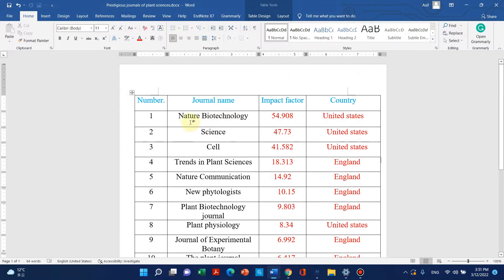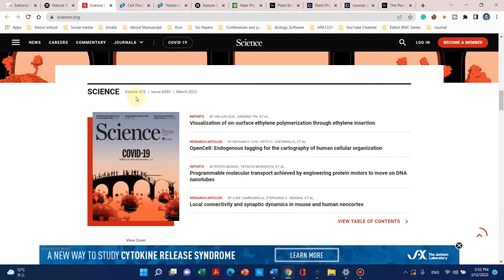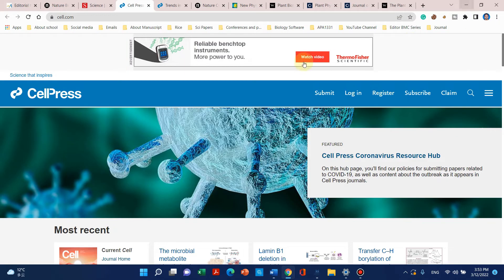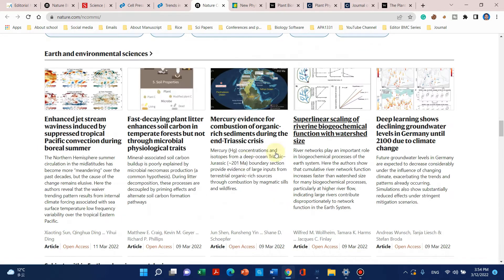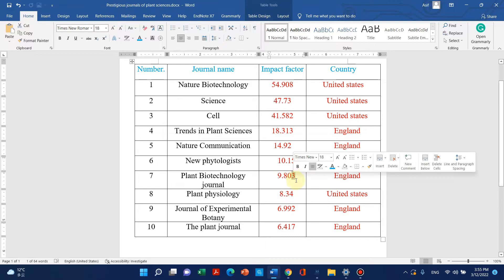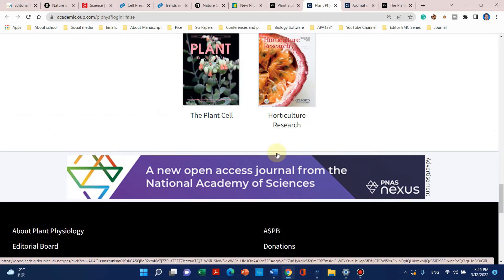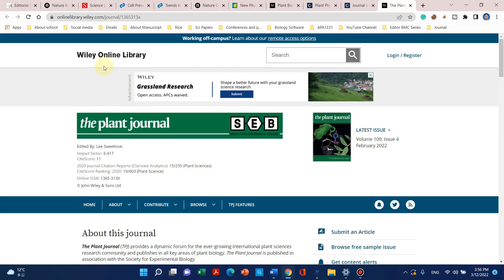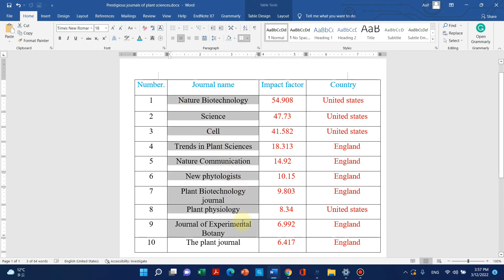Top 10 High quality Journals of Plant Sciences and Biotechnology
In this video, I have shown a list of ten high-quality and prestigious journals
of Plant Sciences, Agriculture and biotechnology journals.
biotechnology
web of science unpaid journals
web of science fast publication journals
web of science journals
research and professional aspects of biotechnology
 Plant science journals
plant biotechnology journals
List of biotechnology journals
Scopus journal list
free journals to publish paper
free journals to publish review paper
free journals in springer
free elsevier journals for publication
free springer journals for publication
free publishing journals
free scopus journals
free scientific journals
free research journals
free scopus indexed journals fast publication 2021
research paper,scopus journal list
web of science,scopus indexed journals
fast publication journals
elsevier
springer nature
no publication charges
10 unpaid scopus journals
Sci fast publications journals

Journals list
Nature Biotechnology
Science
Cell
Trends in Plant Sciences
Nature Communication
New phytologists
Plant Biotechnology journal
Plant physiology
Journal of Experimental Botany
The plant journal